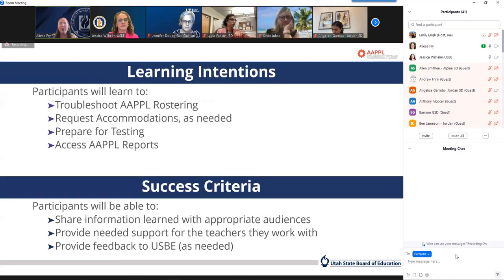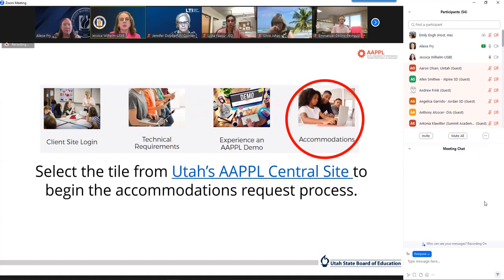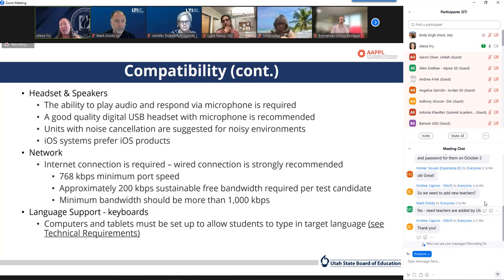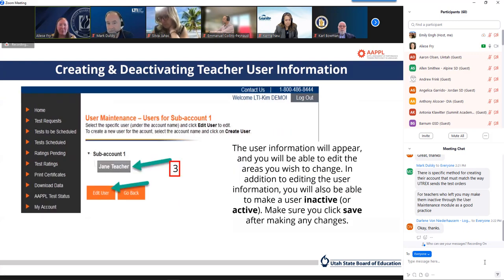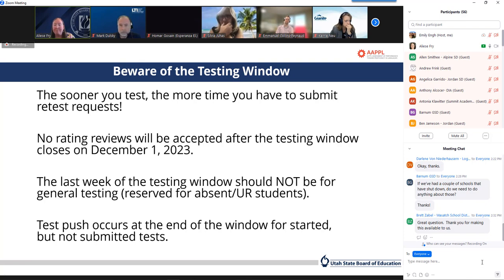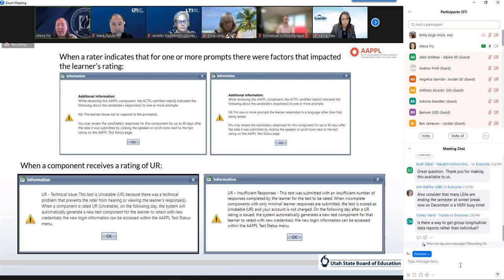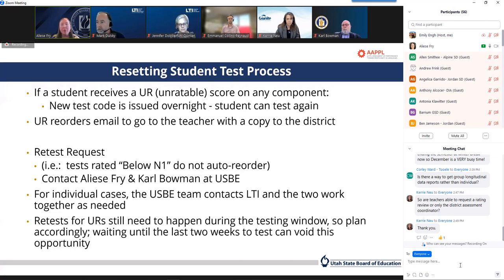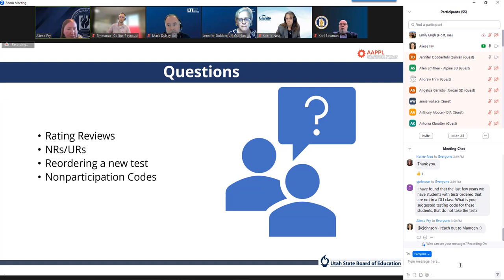Sept 2023 AAPPL Training